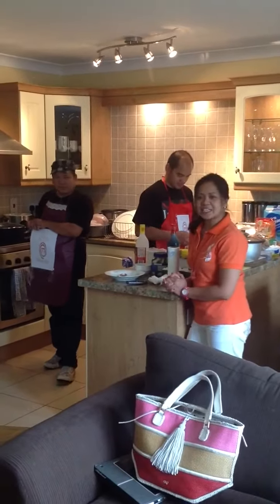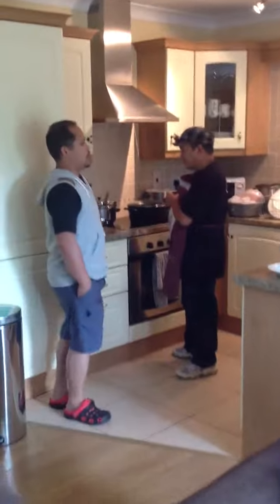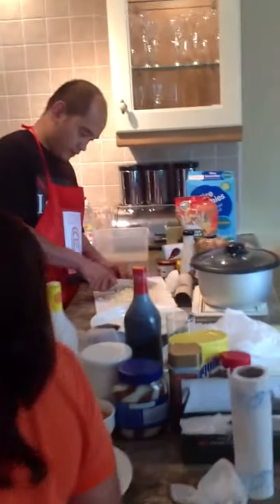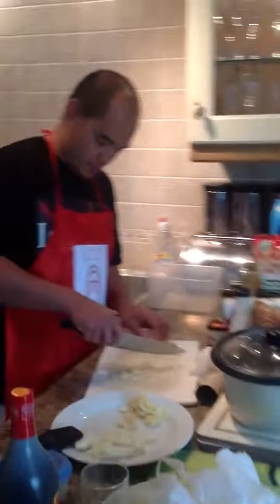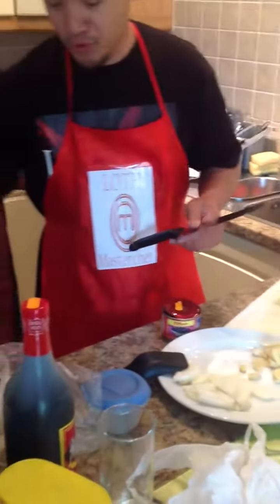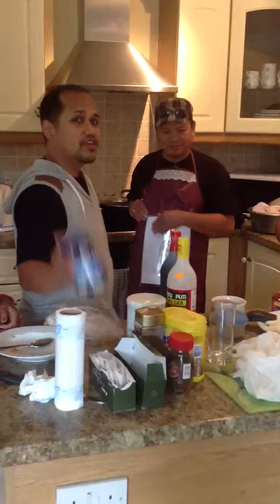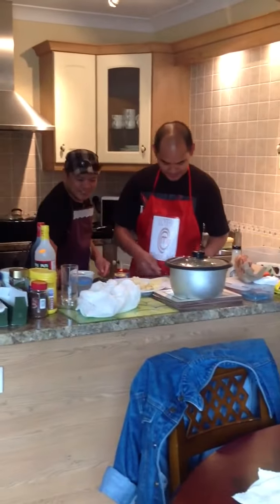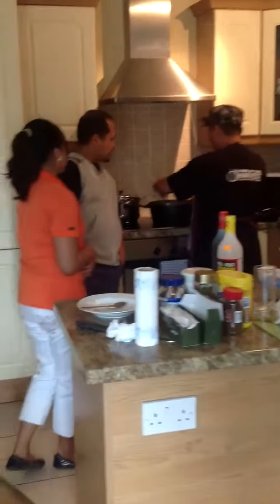LOTH Masterchef ... Flare Team - Masterchef Ping/Noel LOTH Family Camp Knightsbrook Hotel